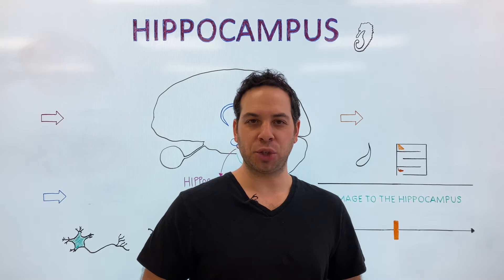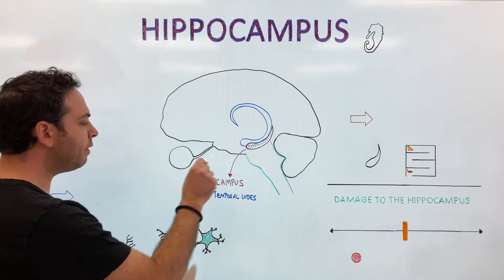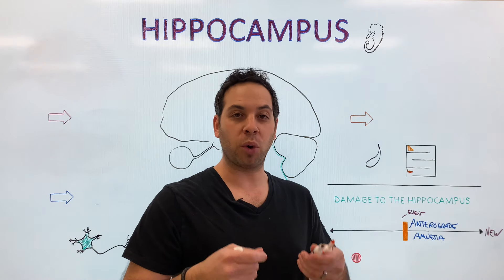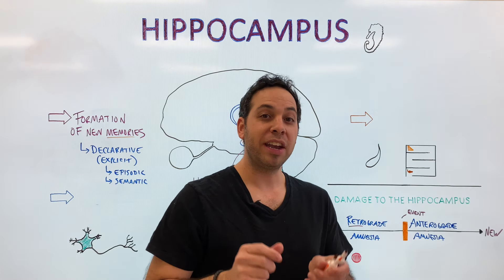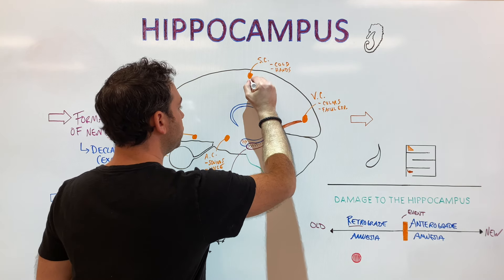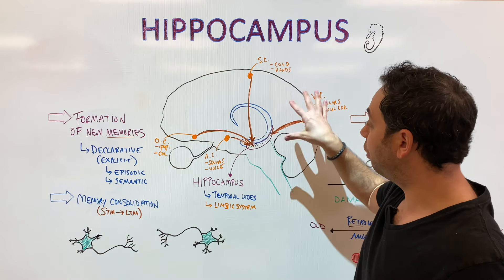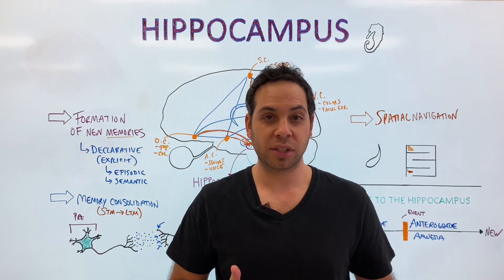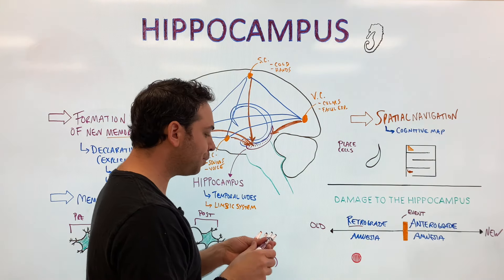Hippocampus and Memories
In this video, Dr Kushner explores the hippocampus, our brain's built-in time machine. Found deep within the temporal lobe, the hippocampus plays a critical role in forming new (declarative) memories, transferring short-term memories to long-term memories (i.e., memory consolidation), and spatial navigation.

➡️Timestamps:
00:00 Hippocampus
01:09 Where is the Hippocampus Located?
02:28 What is the Limbic System?
03:34 What is the Difference Between Anterograde Amnesia and Retrograde Amnesia?
05:58 How Does the Hippocampus Help Form New Memories?
10:47 How Does the Hippocampus Help Consolidate Memories?
14:31 How Does the Hippocampus Support Spatial Navigation (Spatial Memory)?
15:09 What is a Cognitive Map?
15:24 What are Place Cells?